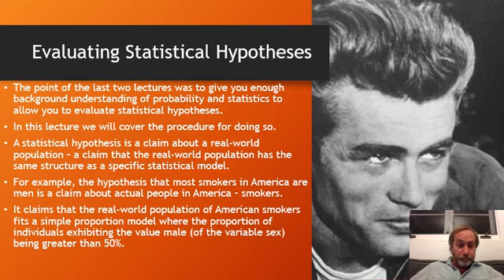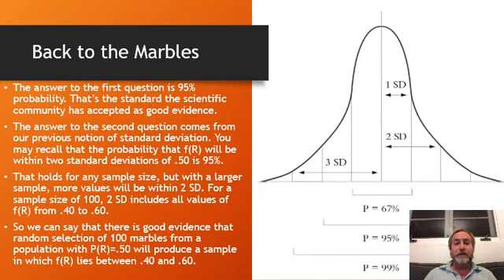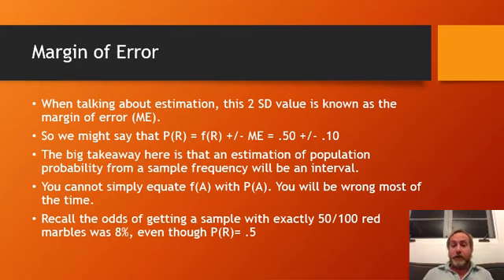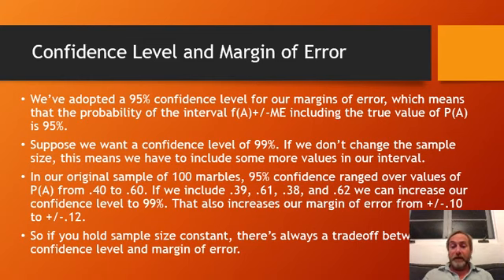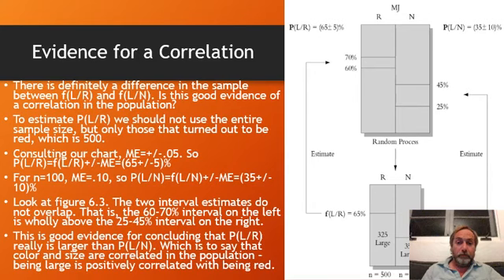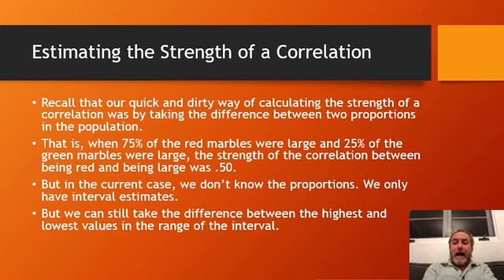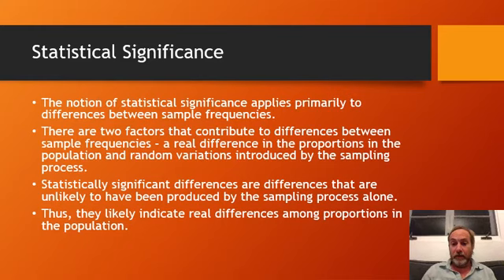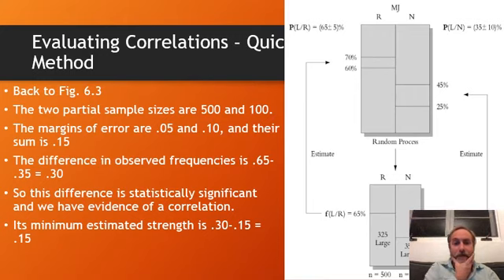2 7 Evaluating Statistical Hypotheses part 1